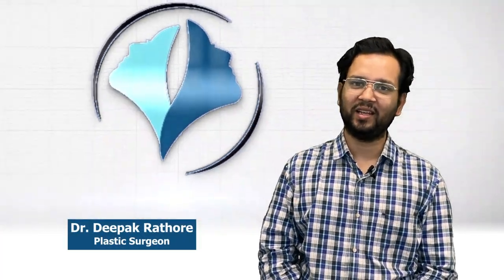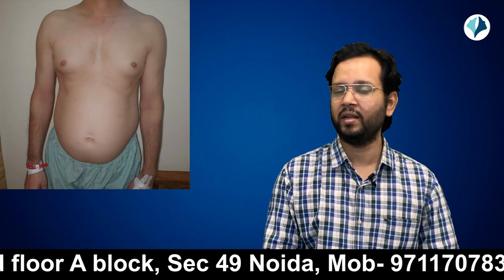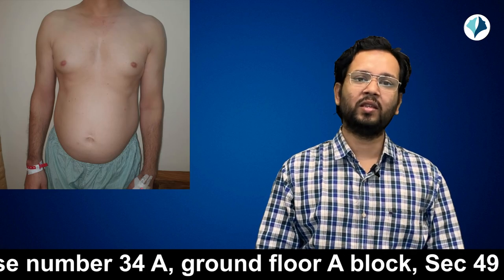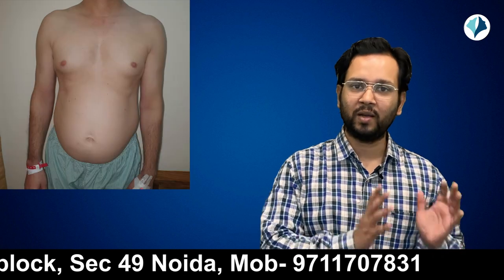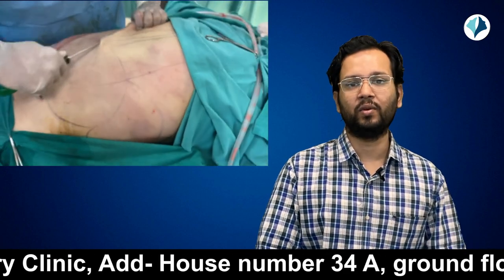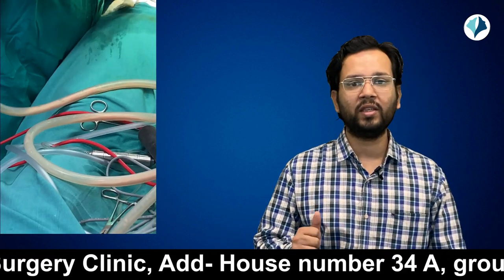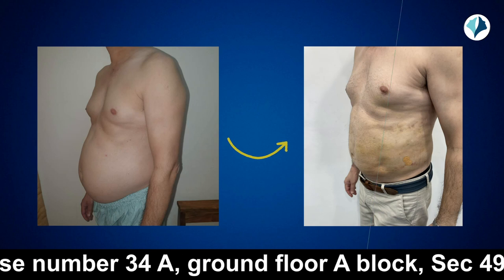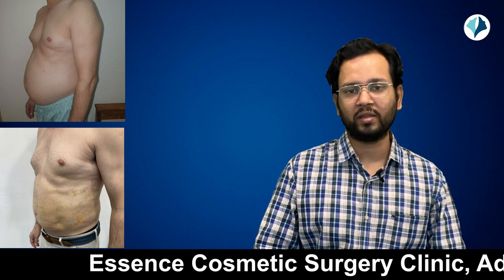Abdomen Liposuction | Case Study of Abdomen Liposuction Procedure | Before After of Liposuction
In this video, we bring you an exciting case study of an abdomen liposuction procedure performed by the talented Dr. Deepak Rathore. Witness the incredible transformation of our patient and join us as we delve into the before and after results.

Are you struggling to achieve the toned and contoured abdomen you've always desired? Look no further! Our highly skilled team, led by Dr. Deepak Rathore, specializes in delivering life-changing results through advanced liposuction techniques.

Throughout the video, you'll see the journey of our patient who was seeking to enhance their abdominal area. Before the procedure, our patient had concerns about stubborn pockets of fat that resisted traditional diet and exercise efforts. Their self-confidence was affected, making it challenging to fully enjoy life.

Enter Dr. Deepak Rathore, a renowned expert in the field of liposuction. With his extensive experience and artistic approach, he tailored a customized treatment plan to address our patient's specific needs. The abdomen liposuction procedure was performed using state-of-the-art technology and minimally invasive techniques, ensuring optimal results and a quick recovery.

Join us as we unveil the incredible before and after results of our patient. Witness the transformation as excess fat is skillfully removed, revealing a beautifully sculpted abdomen. Our patient's joy and satisfaction are evident, reflecting the expertise and care provided by Dr. Deepak Rathore and his dedicated team.

If you've been considering an abdomen liposuction procedure to enhance your body contours and boost your confidence, this video is a must-watch. Discover the possibilities and envision the life-changing results that await you.

Don't miss out on the opportunity to embark on your own transformational journey with Dr. Deepak Rathore and our team.

Remember, life is meant to be enjoyed to the fullest, and we're here to help you achieve the body you've always dreamed of. Watch the video now and get ready to be amazed!

Essence Cosmetic Surgery
MBBS, MS, Mch Burns, plastic and Maxillofacial surgery

Dr Deepak Rathore is a certified plastic surgeon practicing in Delhi-NCR region. He did his basic training in M.B.B.S from University College of Medical Sciences and GTB hospital, UCMS is one of the top 10 institutions in MBBS training in the country. He trained in general surgery procedures from Maulana Azad Medical College and Lok Nayak Hospital which is again the leading institute in post-graduate training in the country. Later he pursued super-specialization Mch Burns Plastic reconstructive and maxillofacial surgery from Safdarjung hospital and Vardhman Mahavir Medical College. This is the largest Burn unit in Asia and largest plastic surgery training institute in the country. He has keen interests in cosmetic surgery especially hair transplants and liposuctions, Acute burn injuries, Brachial plexus injuries and maxillofacial injuries.